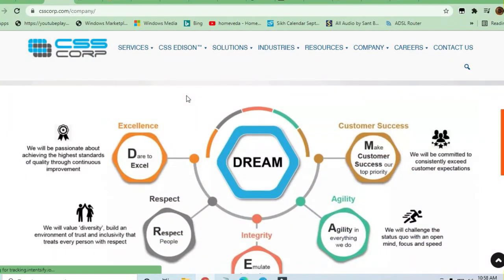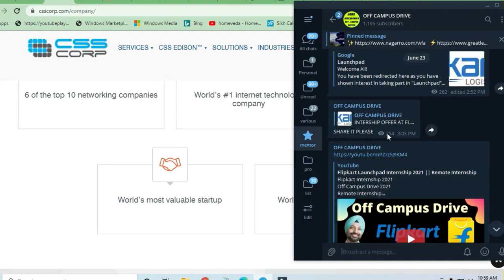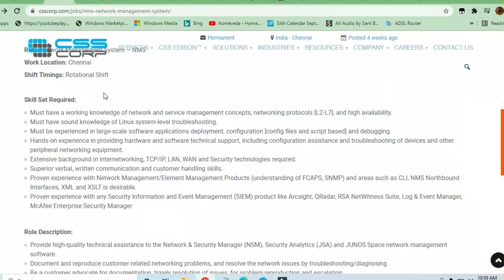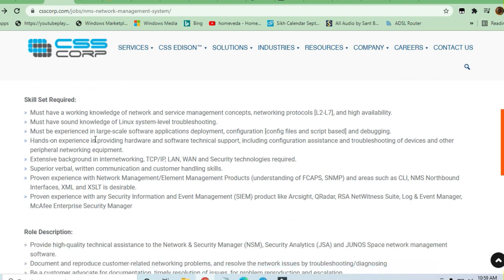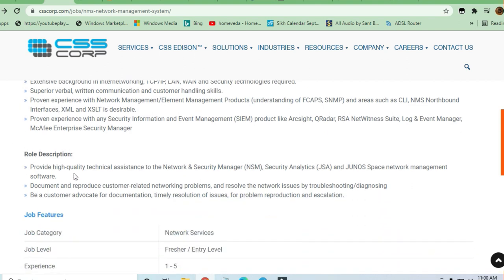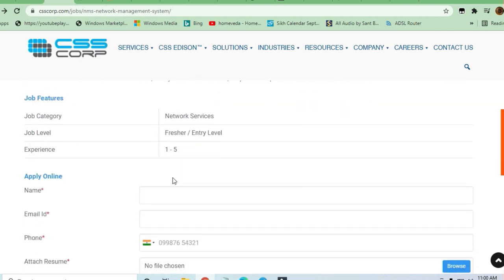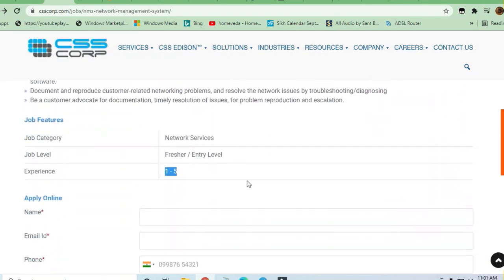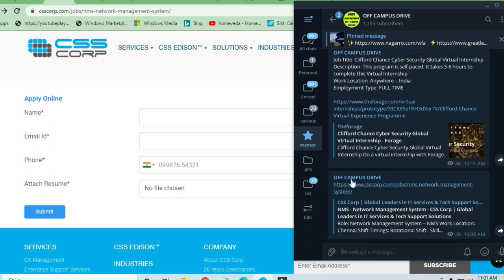CSSCORP Off Campus Drive for Engineers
🎯Searches Related To This Videos:
c++ jobs,
2020 batch off campus drive,
2020 passout off campus drive,
2021 passouts off campus drive,